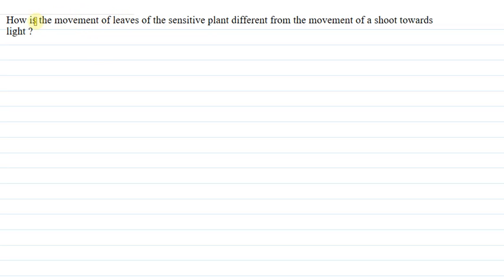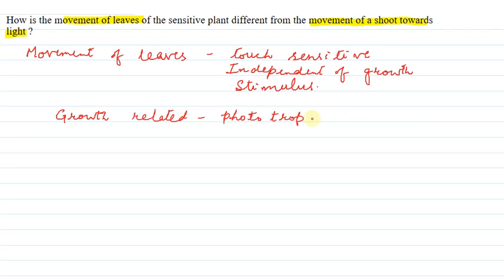How is the movement of leaves of the senstive plant different from the movement of a shoot towards l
class 10th bio